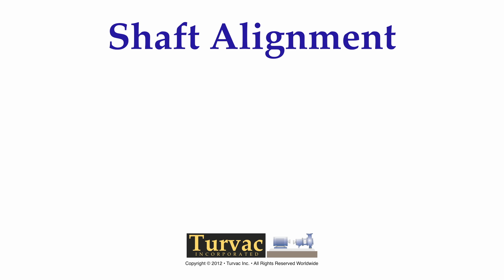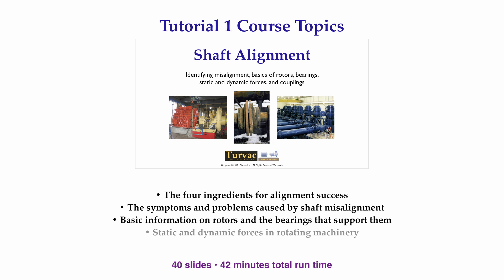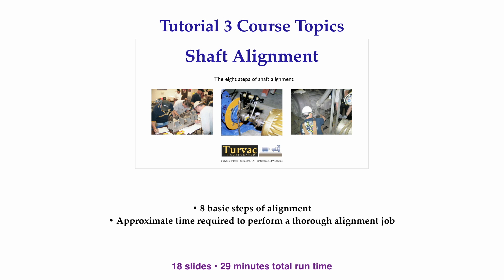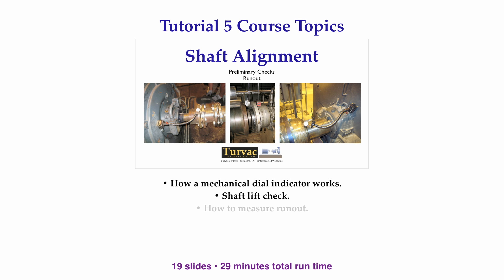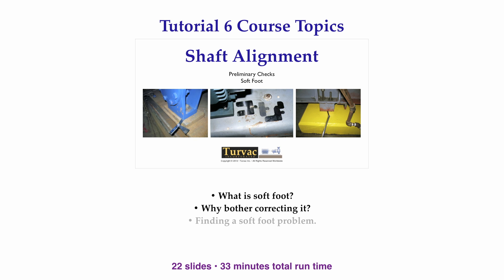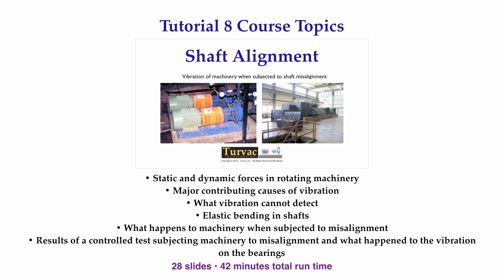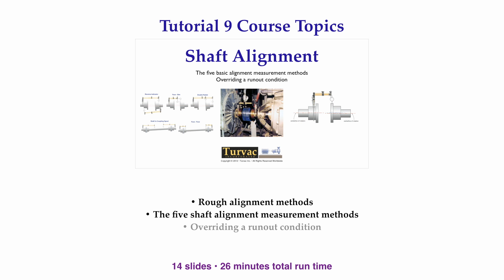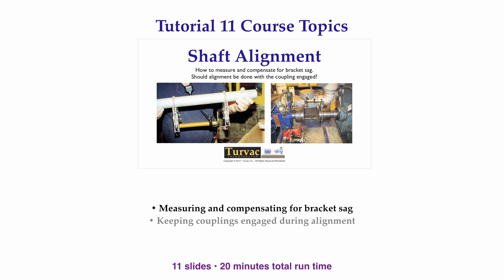Introductory Shaft Alignment Tutorials - Content Description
Describes the content in the eleven Introductory video tutorials on Shaft Alignment.